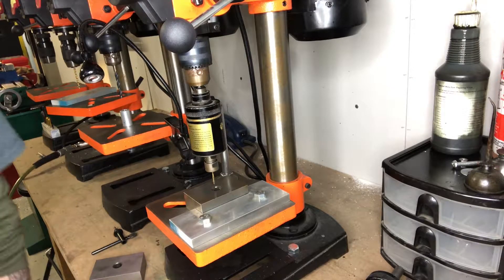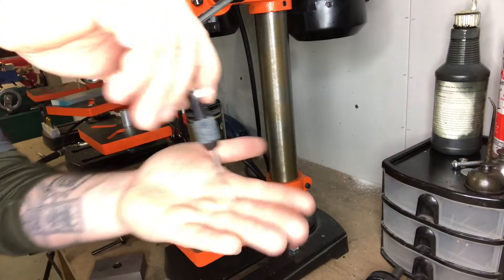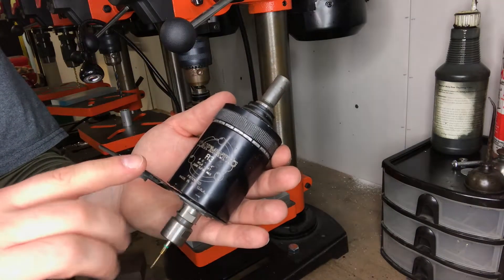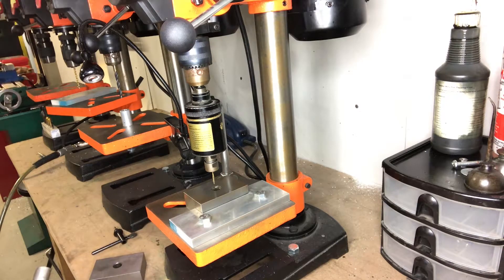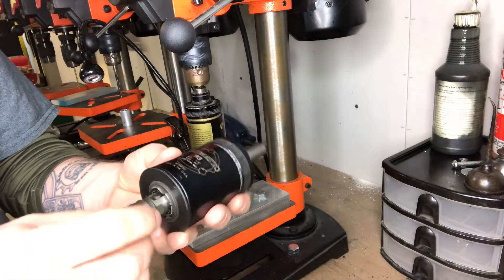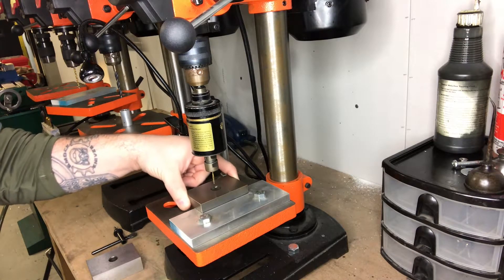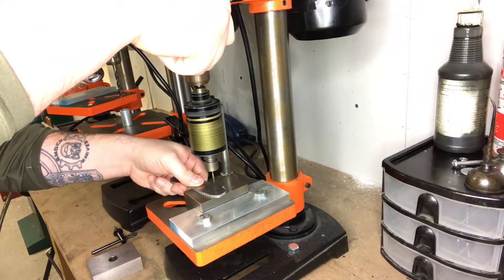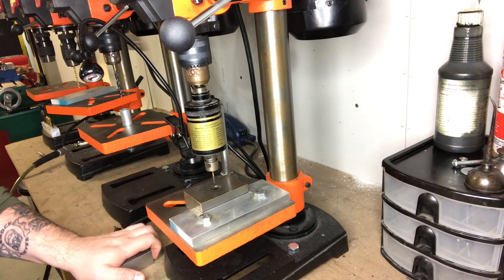Tapping Titanium and Tapmatic Setup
I use Guhring spiral point plug tap cobalt TiN coated. Usually 3916 or 3907 series.

Wen 8in Drill Press:

Guhring #4-40

Guhring #2-56